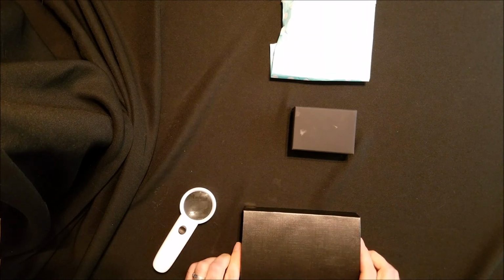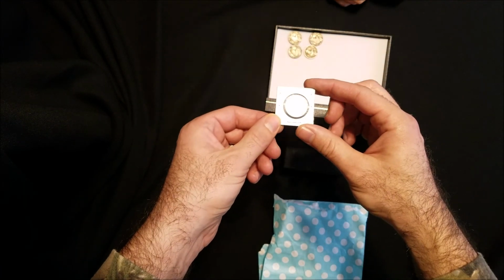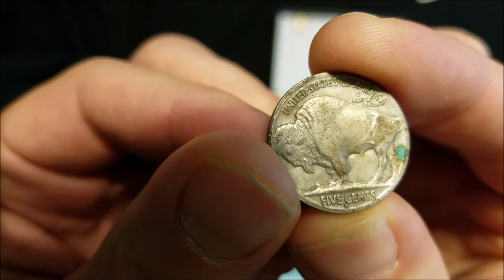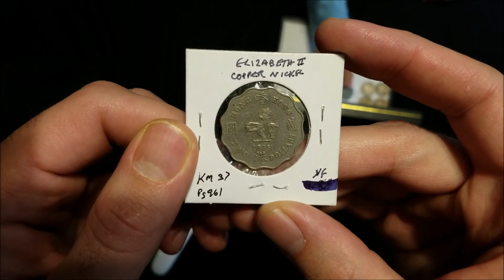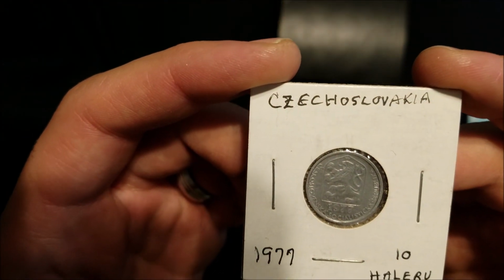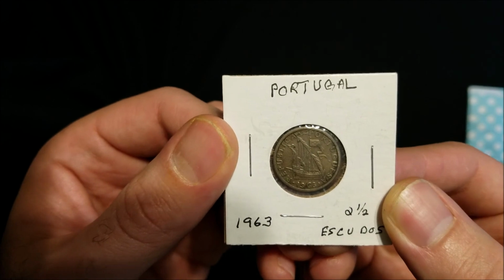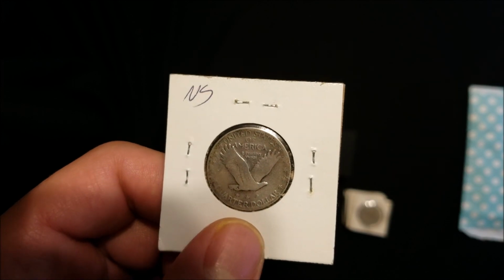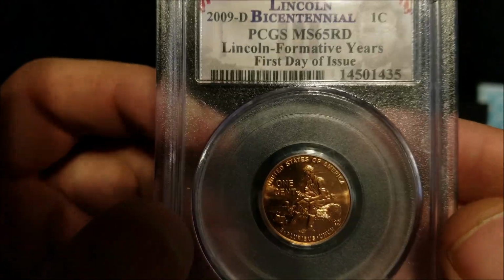$5 Coin Show Challenge - Junior and Me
In this challenge, we spend $5 on each other.  Who got the better end of the deal???